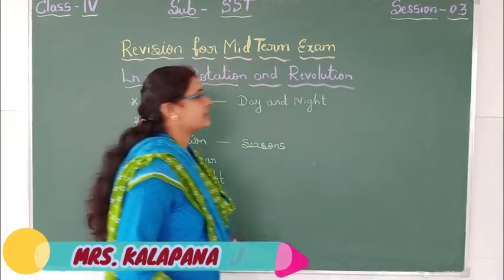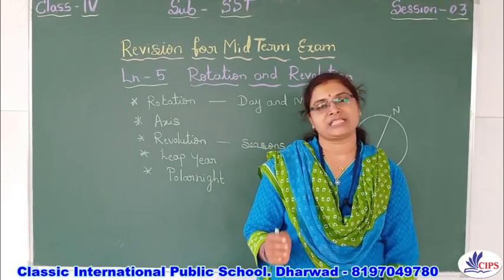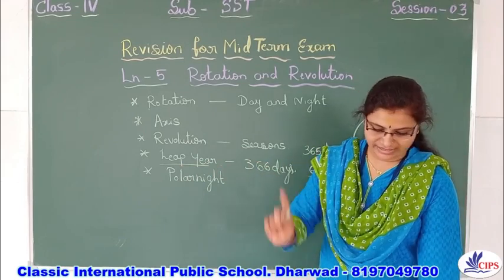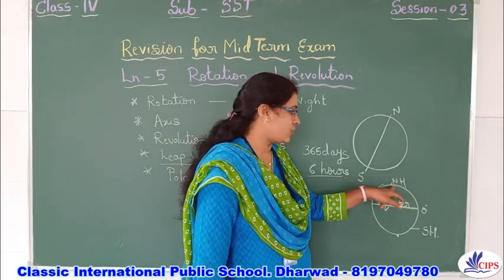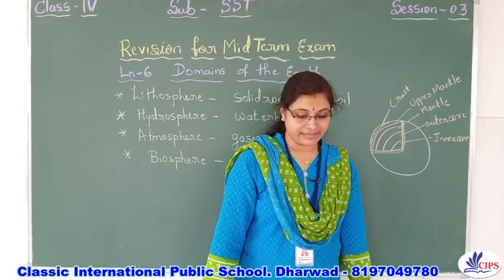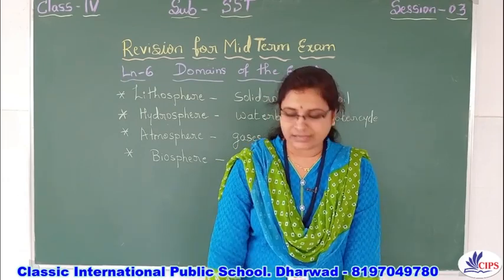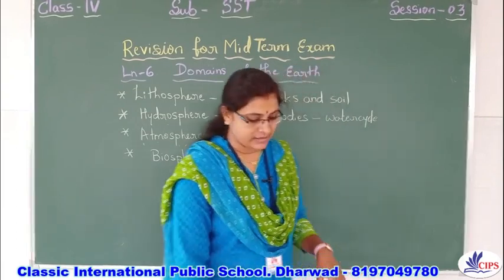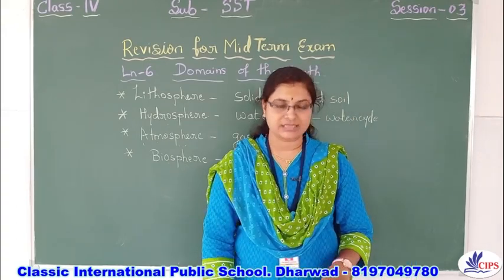05-02-2021 | IV Std | Social Studies | Revision for Mid Term Exam Session 03